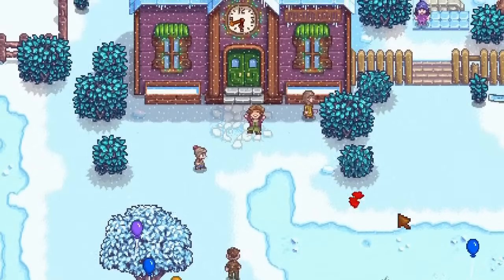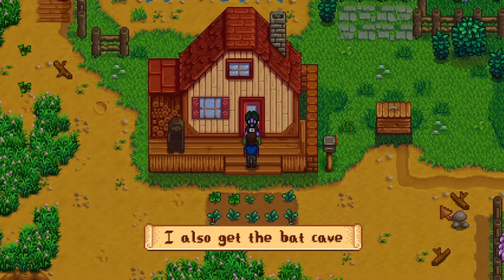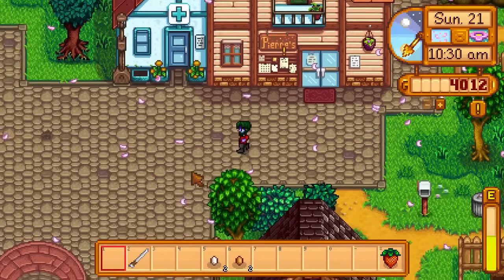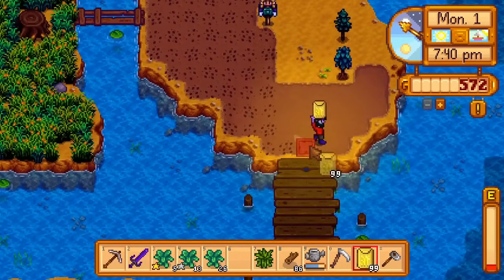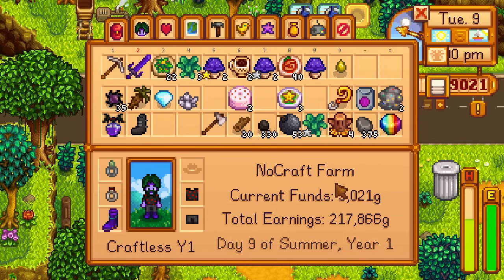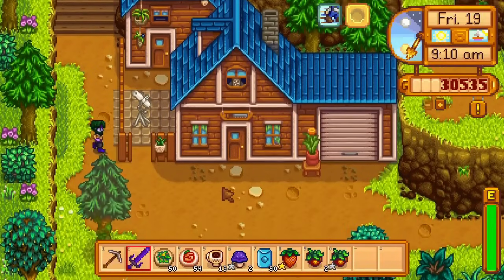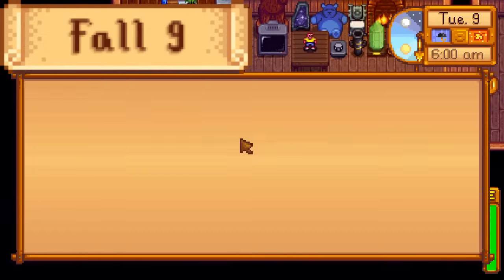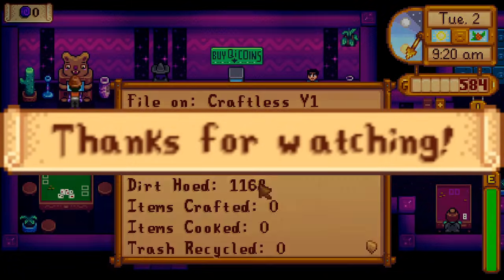I Beat Stardew Valley Without Crafting - In Year 1!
Doing the Stardew Valley Community Center craftless has been done. What if I do it fast?

Played on version 1.6.3
Seed: Unseeded

Footnotes:

I don't think there are any footnotes to add, but I'm leaving this space in case I need to add some.

Sections:

0:00 - Intro
1:20 - Spring
25:22 - Summer
49:14 - Fall
1:00:35 - Winter
1:01:36 - Outro

I Completed The Community Center Without Crafting!

01 - Stardew Valley Overture
04 - Settling In
05 - Spring (It's A Big World Outside)
06 - Spring (The Valley Comes Alive)
07 - Spring (Wild Horseradish Jam)
08 - Pelican Town
53 - Jaunty
09 - Flower Dance
10 - Fun Festival
11 - Distant Banjo
13 - Summer (Nature's Crescendo)
14 - Summer (The Sun Can Bend An Orange Sky)
62 - Mines (Visitor To The Unknown)
63 - Mines (The Lava Dwellers)
65 - Mines (Danger!)
15 - Summer (Tropicala)
38 - Land Of Green And Gold (Leah's Theme)
73 - Song Of Feathers (Emily's Theme)
21 - Fall (Ghost Synth)
22 - Fall (Raven's Descent)
57 - Mines (A Flicker In The Deep)
60 - Mines (Marimba Of Frozen Bone)
20 - Fall (The Smell of Mushroom)
Homer's Day - The Simpsons Hit and Run OST
100 - Summit Celebration

Images like the angry Robin portrait, the fall rain fish sprites, the tree syrup sprites, and other images were obtained from the Stardew Valley Wiki.